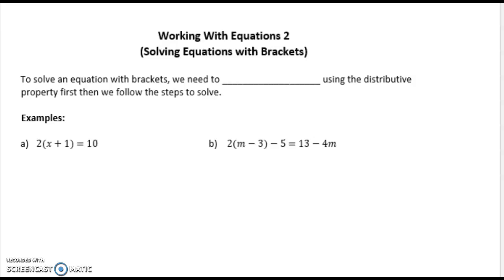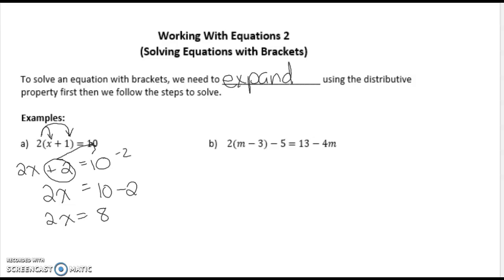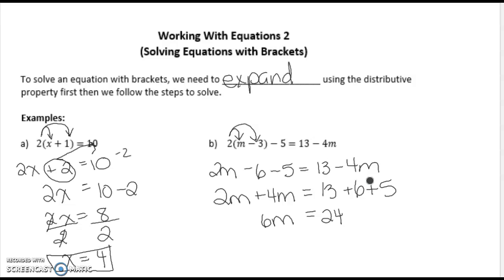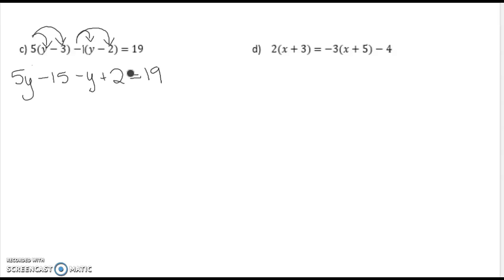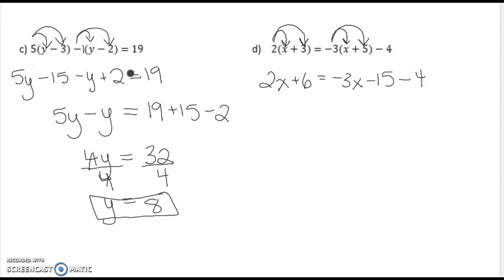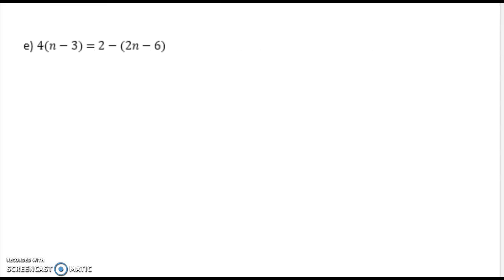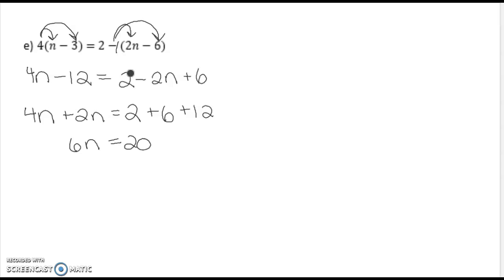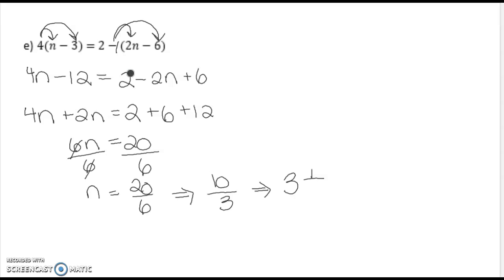MPM1D - Day 11 (11c)